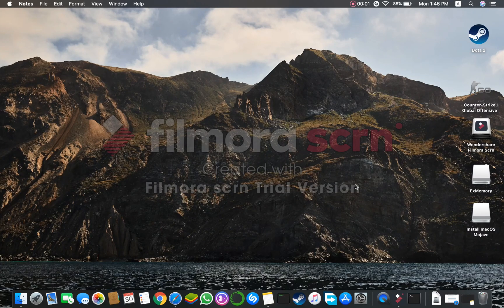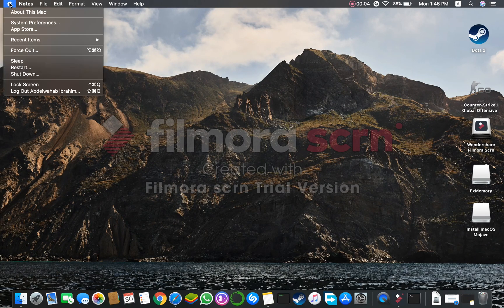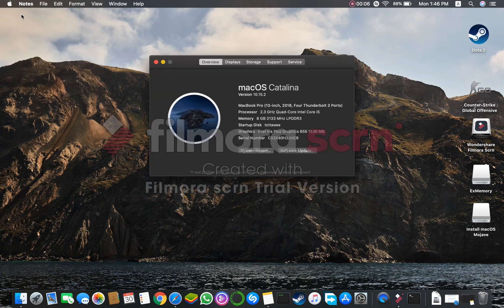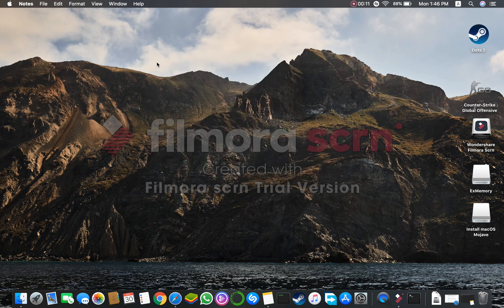mac-OS Catalina. How to downgrade to Mojave step by step in Just 5 mins!!!!!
Needed items for the downgrade
1st--   sudo softwareupdate --fetch-full-installer --full-installer-version 10.14.6